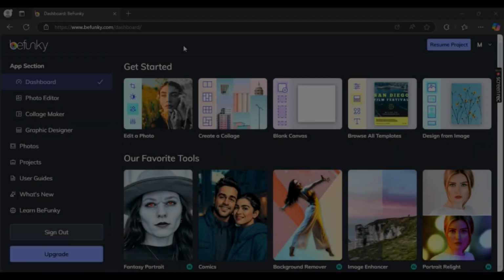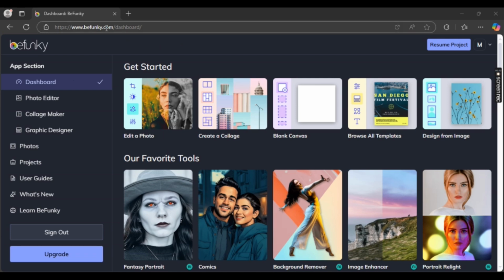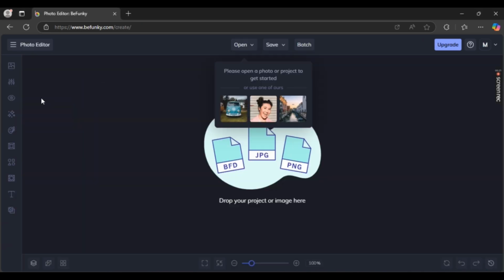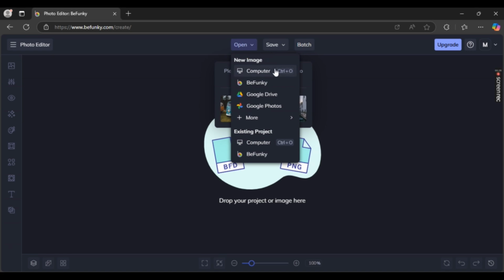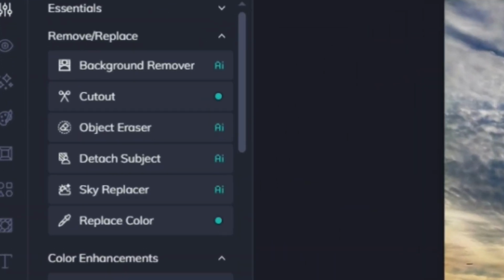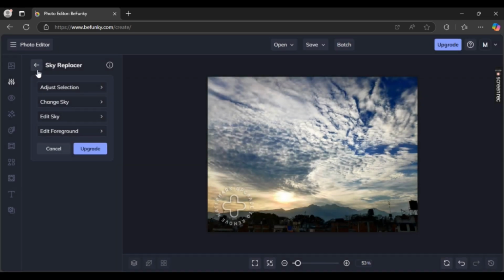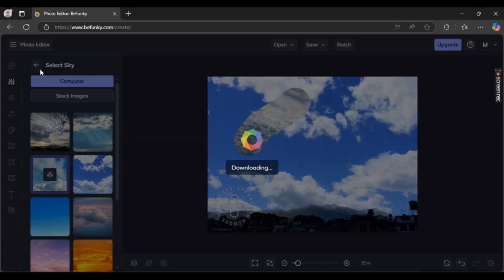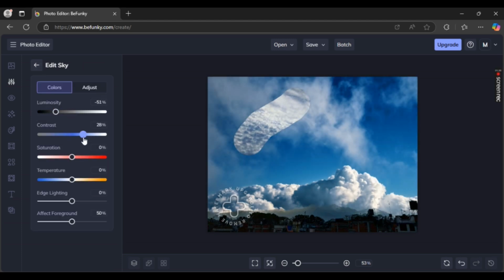How to Replace the Sky from an Image in BeFunky 2025?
Learn how to replace the sky from an image in BeFunky with ease! Whether you're aiming to create a stunning sunset, a moody stormy sky, or a clear blue sky, BeFunky’s powerful editing tools allow you to swap out the background with just a few clicks. Follow this simple guide to transform your landscape or portrait shots by changing the sky for a dramatic effect.